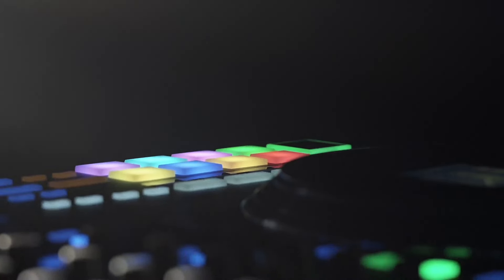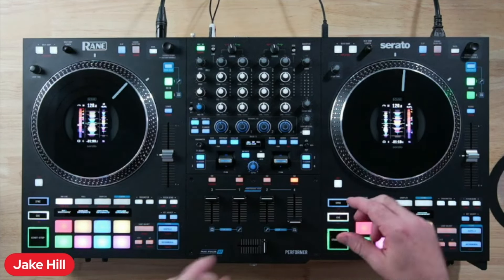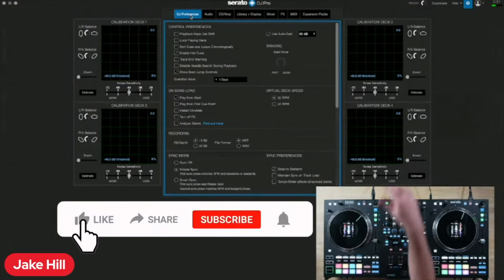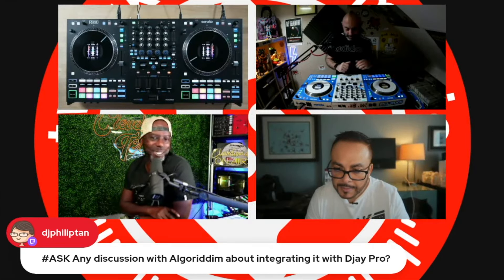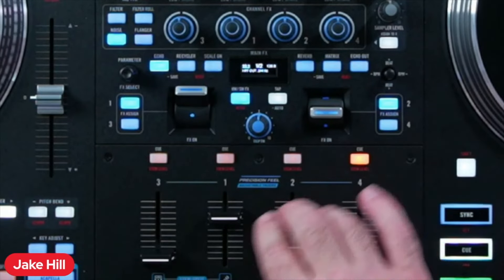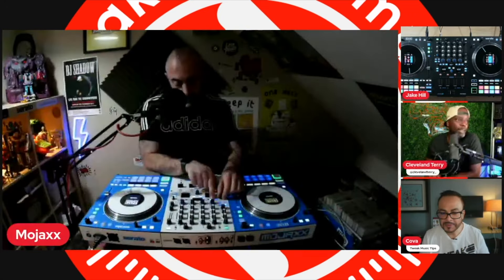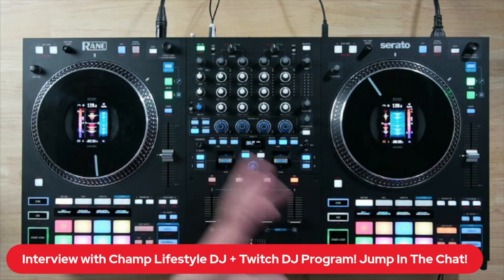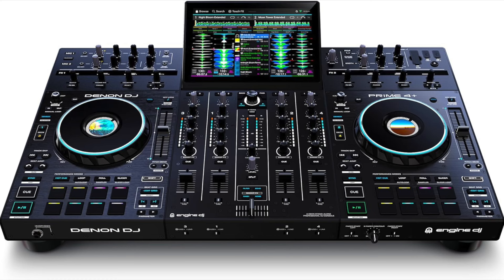Rane Performer First Look & In Depth Comparison Review by Mojaxx & Cleveland Terry Rane DJ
Get 12 months interest free financing for this RANE PERFORMER at only $166 a month!

Elevate your DJ game with the ALL-NEW Rane Performer - the first-ever 4-channel motorized DJ controller built to Rane's legendary standards!  In this in-depth review, DJ Cova dives deep alongside special guests Mojaxx and Cleveland Terry, as they explore the Performer's features, test its motorized platters, and answer YOUR LIVE Q&A from working DJs!

Is the Rane Performer the ultimate DJ controller? We put it to the test!   We also compare it to top competitors like the Pioneer Rev7 to help you decide which one's right for you.

Want to take your DJ skills to the next level? This video is packed with insights for both Club DJs and Mobile DJs. Learn about the Performer's:

* High-torque, motorized platters for unmatched vinyl feel
* Premium MAG FOUR™ crossfader for smooth scratching
* Crystal-clear sound quality for pristine mixes
* 4-channel control for ultimate flexibility
* Enhanced Stems control for creative remixing
* Durable build for professional use
* Plus, see real-world DJ workflows and get expert tips!

Check out some of the best Success Tips from our past shows, We think YOU need to hear.
Top artist such as Skratch Bastid, Jazzy Jeff, Lil Jon, A-trak , Crystal Waters, David Morales and More!

Wednesday & Friday 1PM EST / 10AM PST / 6PM GMT.